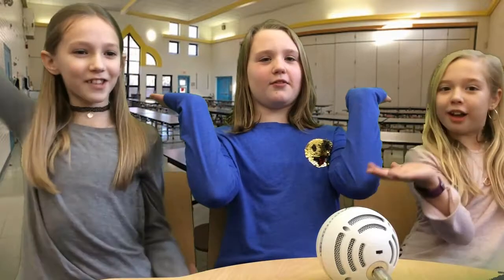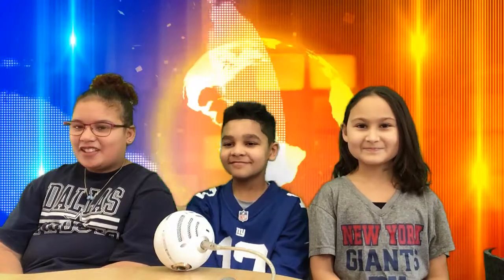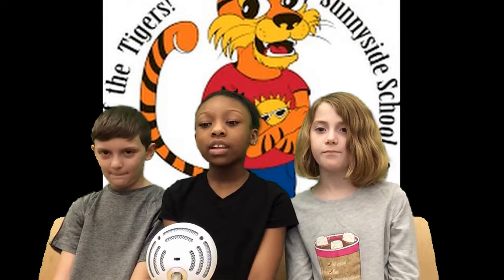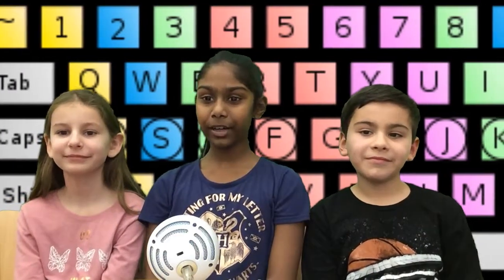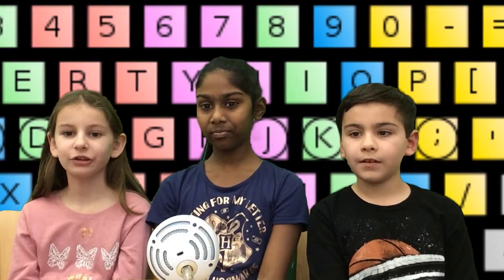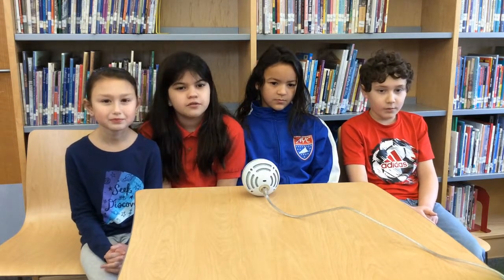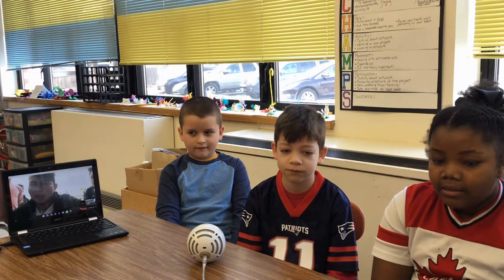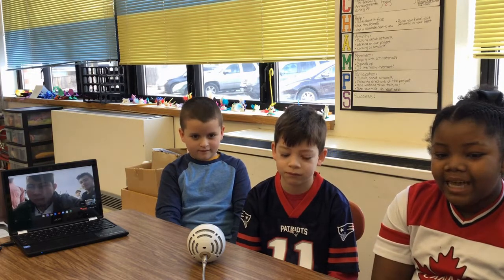TNN 4 Sunnyside Elementary School